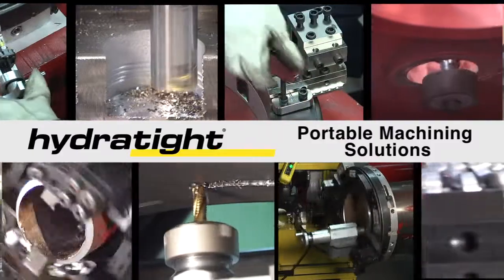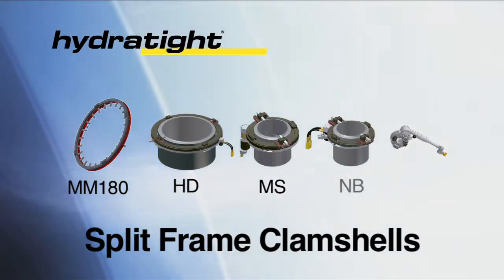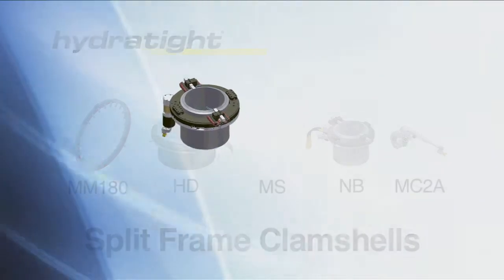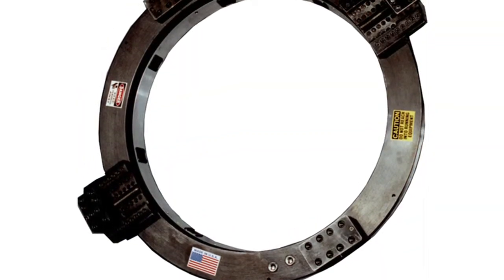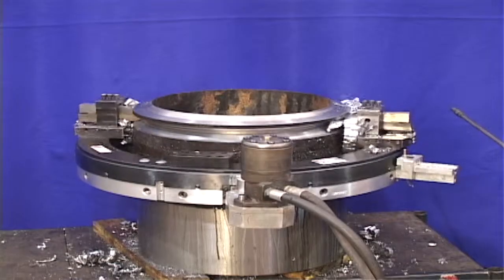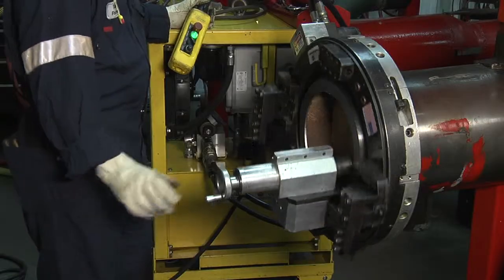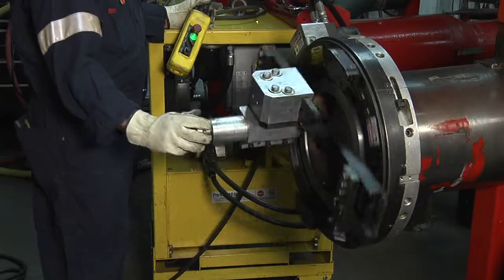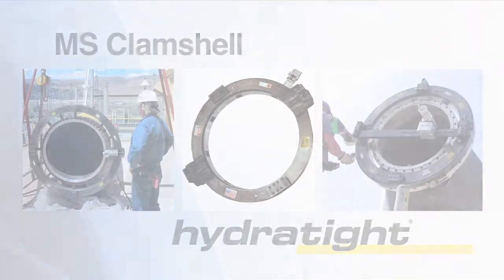MS Clamshell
portable pipe cutting and beveling tool